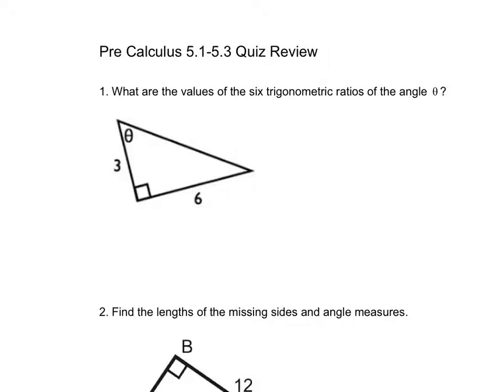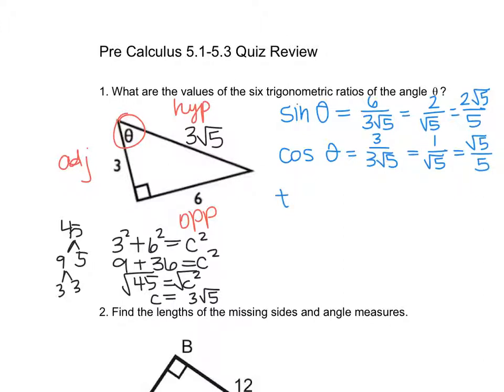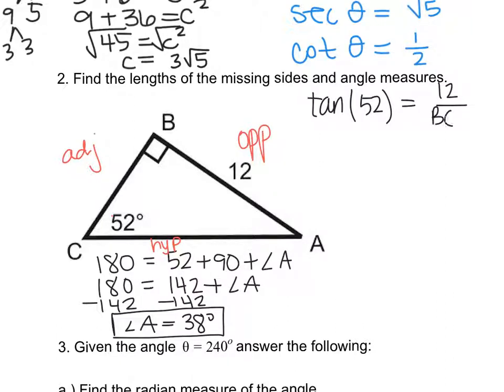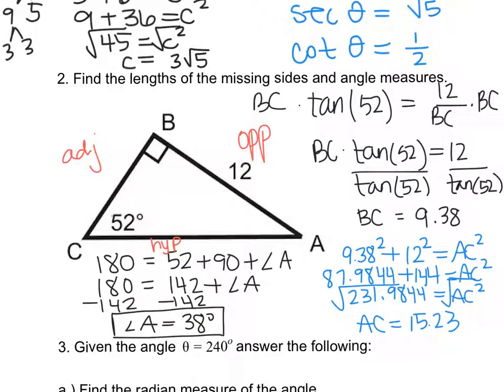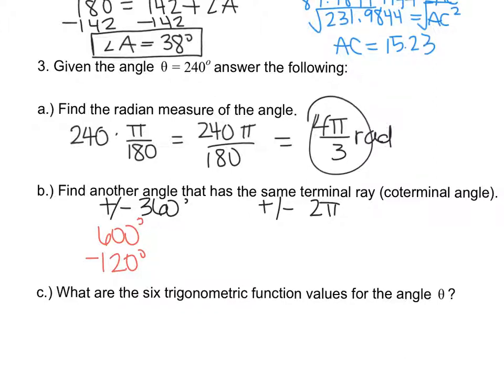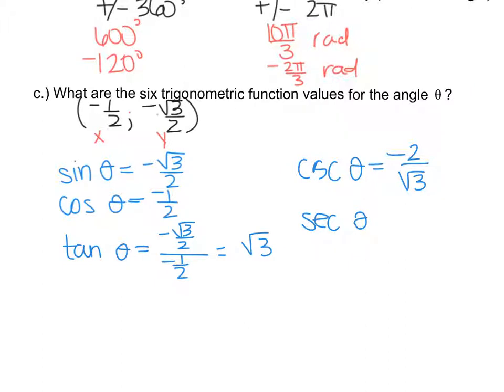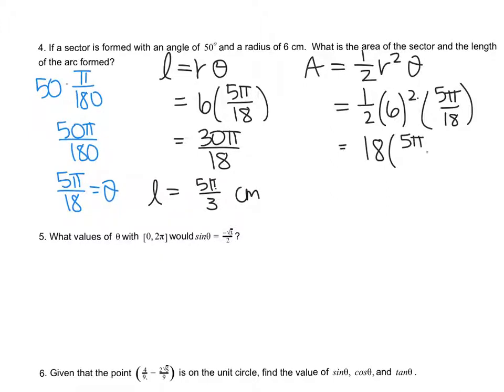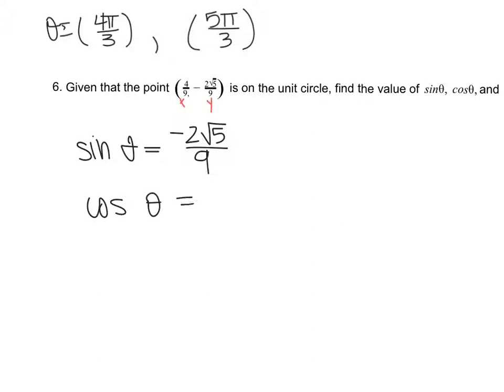Pre Calculus Module 5.1-5.3 Quiz Review